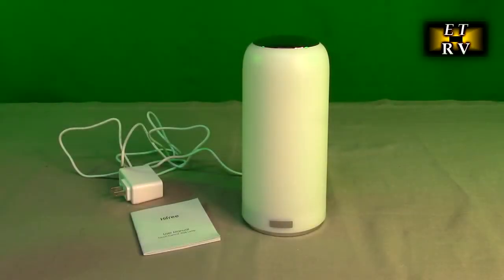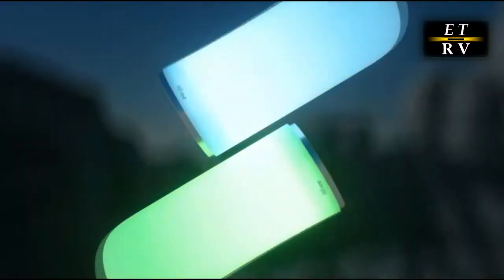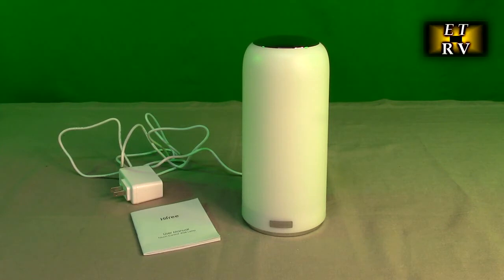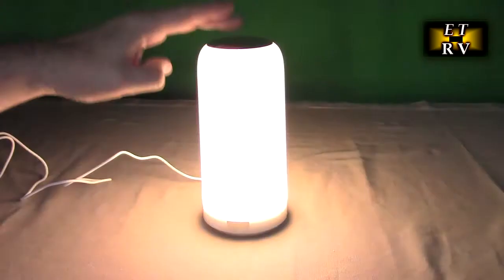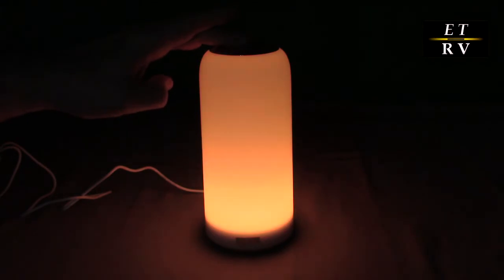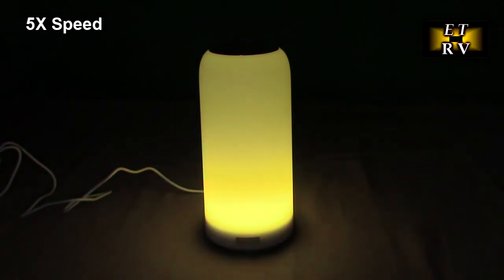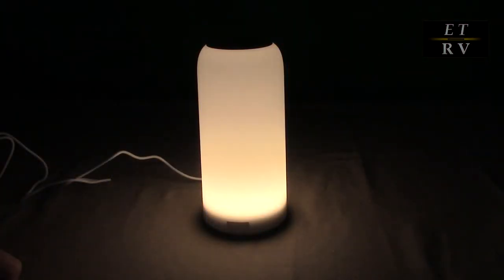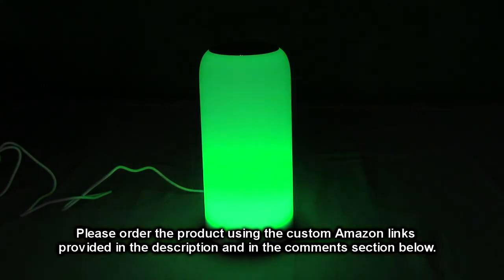Hifree RGB LED Table Lamp, with Touch Control, Timer, Memory Function and Fully Dimmable REVIEW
ORDER Hifree RGB LED Table Lamp, with Touch Control, Timer, Memory Function and Fully Dimmable

    Soft Light Caresses Your Eyes: 2022 upgraded touch activated table lamp is friendly to your eyes and perfect for reading or relaxing with non-flickering design. Comfortable table lamps for living rooms, bedrooms & offices.

    RGB Color Cycling: Fill the room with a dynamic display of gorgeous lights over 16 million colors, to create the atmosphere you want easily. And you can fix the color you want to create your own customized space.

    Create a Cozy Atmosphere as You Wish: Compared to other table lights with 3 brightness adjustments only, the brightness of Hifree table lamp is more in line with what you want. Just long touch the top to get dimmable warm white light(from 5% to 100%)

    Night Light with 1-hour Timer: Touch the table lamp 2s to get the night light mode. Hold down the MODE button for 3s to set a timer for an hour. Start reading easily and get a regular sleep schedule.

    Environmentally friendly LED light: LED lights have a 35,000 hour service life, which can save you money and express your love for the environment you live in. Ideal bedside table lamps for bedrooms, baby-safe nursery lamps for breastfeeding, hallways or a decoration for the living room. A great gift for friends and kids as well.